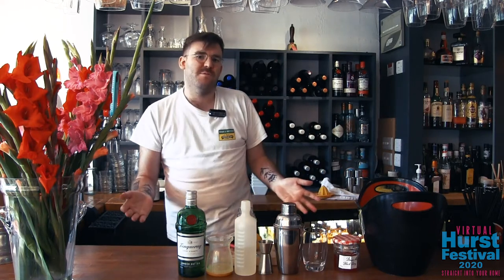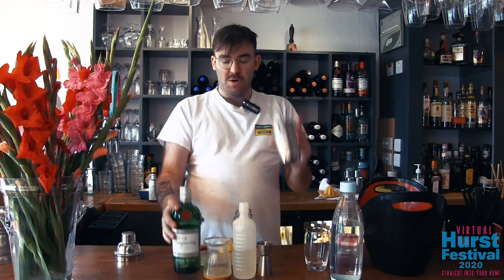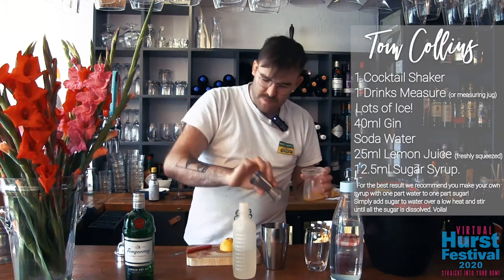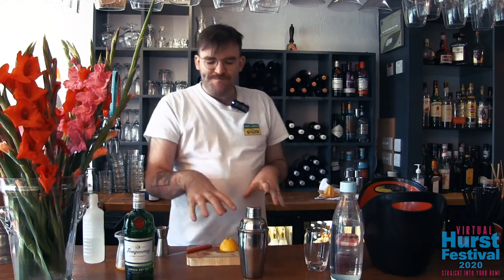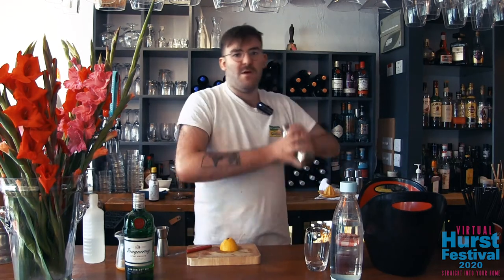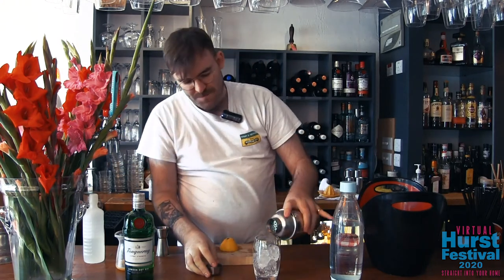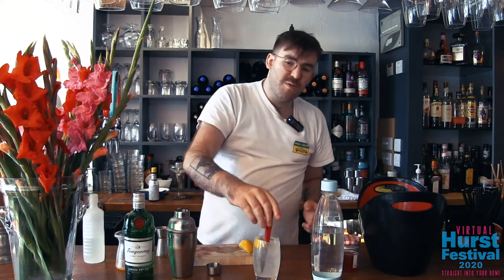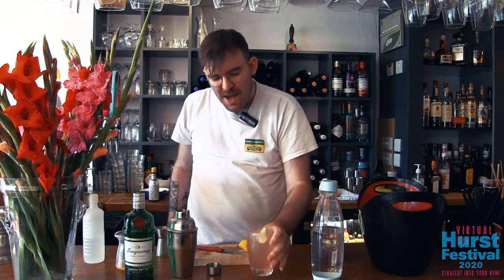Cocktail Master Class with Award Winning Bartender Jacob - Gin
Have you ever thought how nice it would be to make your own cocktails at home? Not been sure exactly what the measurements are and how long to shake it around?

Award winning cocktail bartender Jacob Jackman is bringing you a masterclass designed to not only teach you interesting titbits of trivia, but to also leave you fully capable of whipping up a quality cocktail from the comfort of your own home.

In this episode you will be learning about gin, and how to make the perfect Tom Collins. A deliciously simple summer drink with many variations, the Tom Collins is one of the original cocktails and a great addition to everyone’s wheelhouse.

As well as the perfect Collins recipe, Jacob will be teaching you the basic principles of balance, dilution and shaking, so that whatever cocktail you try your hand at you will be able to succeed!

Not only this but Jacob will be telling you stories of the wild history of gin, what exactly is Dutch courage, and why the British can’t be trusted around alcohol.

For this masterclass you will need: One cocktail shaker, one drinks measure (or any old measuring jug), lots of ice, 1 bottle gin, soda water, plenty of freshly squeezed lemon juice and sugar syrup. For the best result we recommend you make your own syrup with one part water to one part sugar! Simply add sugar to water over a low heat and stir until all the sugar is dissolved. Voila!

Jacob Jackman is an Award Winning cocktail bartender from Brighton with a passion for the history of drinks and years of experience slinging cocktails in some of the best bars in the UK.

A huge thank you to Alex and the team at Morley's for allowing the filming of these videos in their gorgeous venue.

This event is part of the Virtual Hurst Festival 2020 – an imaginative online version of Hurst Festival, 12th - 27th September this year, bringing you our usual high standard of over 40 booked events and acts – via our website, linking you to YouTube, that you can stream to your TV and straight into your home!

Hurst Festival is a Registered Charity - No. 1127445